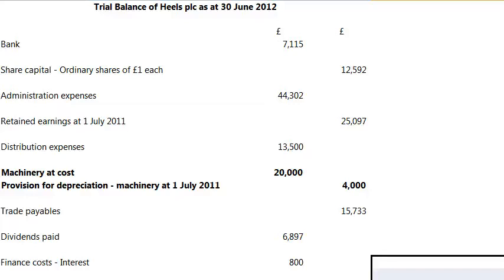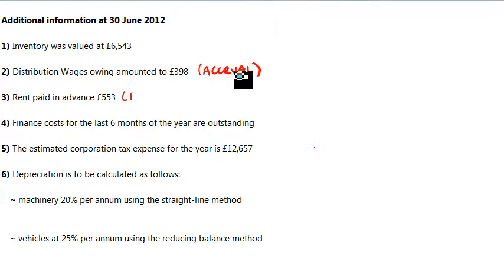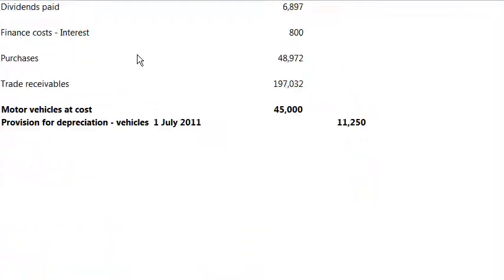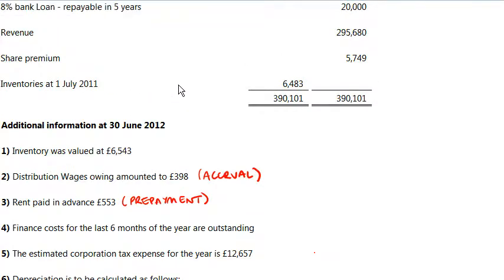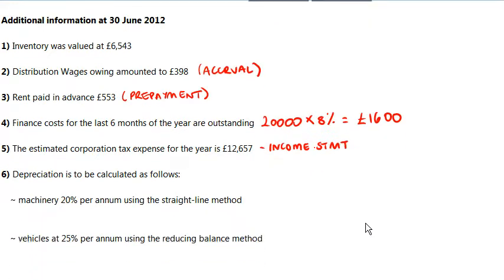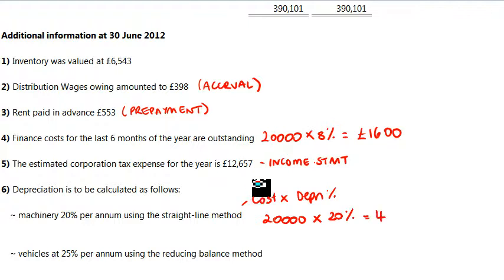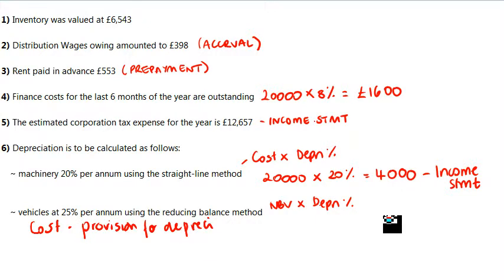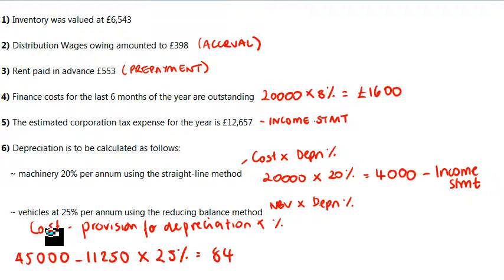Accounting for depreciation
Recap of Fda Lesson